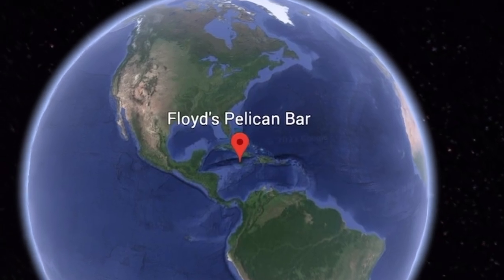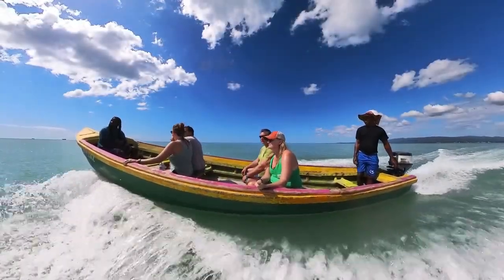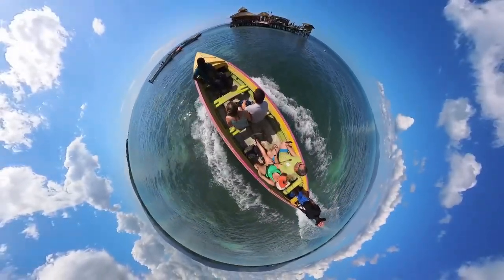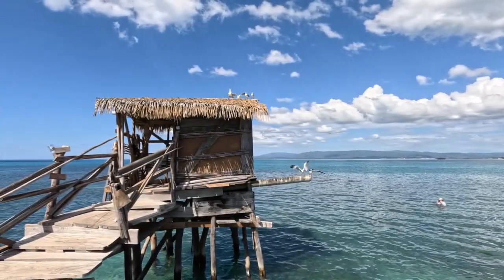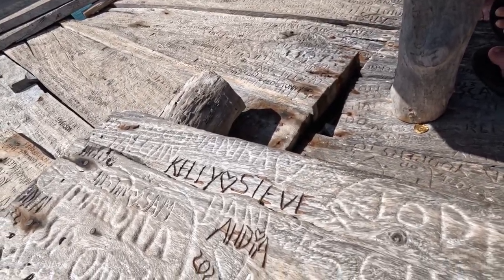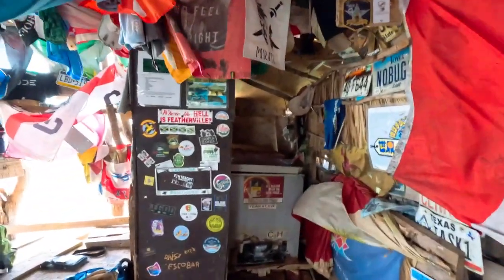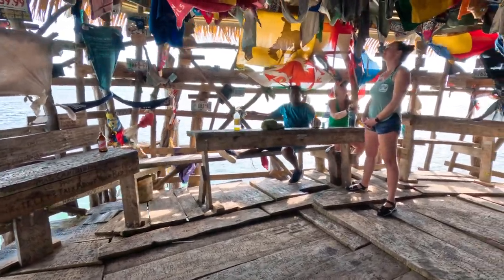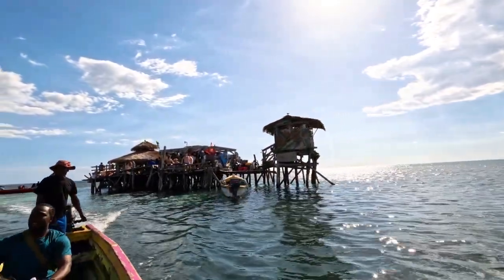Floyd’s Pelican Bar, Jamaica 🇯🇲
🎬 This video is our eighth video in the Jamaican Series highlighting things to do while exploring the island. In this video we go out to Floyd’s Pelican Bar on the southwest coast of Jamaica.

📷 Special Thanks to Picture and Video Contributors:

Anthony T.
Selena T.

Artist: Ch@ntarelle
Song: Lion